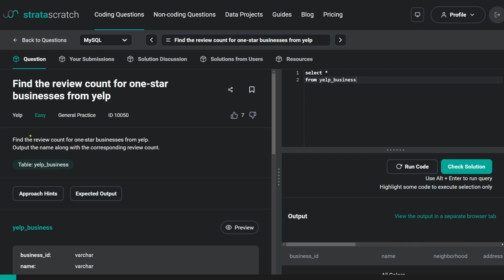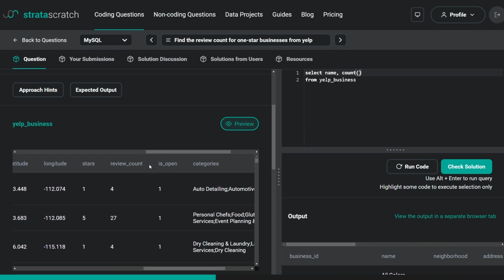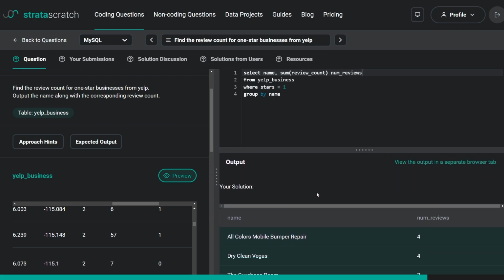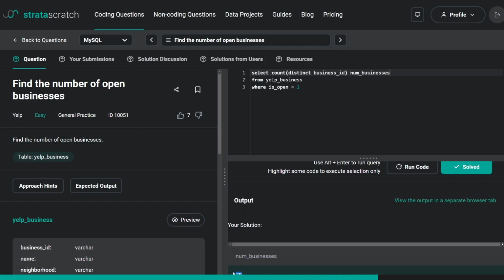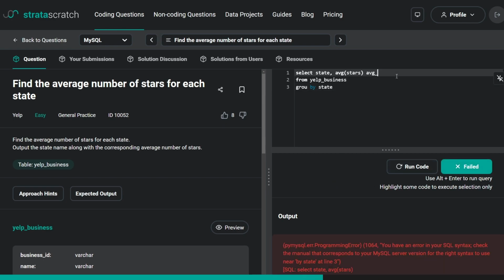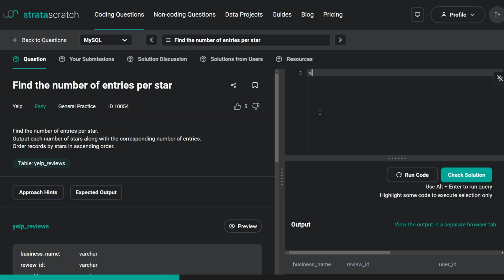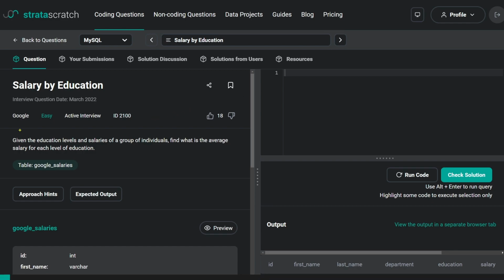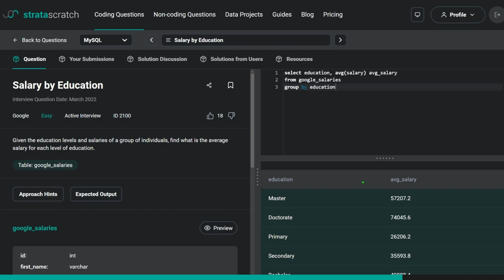Episode 20 - Solving REAL SQL Interview Problems with StrataScratch (Yelp Edition)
Problems IDs in this video:
0:00 Intro
0:10 #1 | 10050 | Yelp
2:15 #2 | 10051 | Yelp
3:00 #3 | 10052 | Yelp
4:03 #4 | 10054 | Yelp
5:24 #5 | 2100 | Google